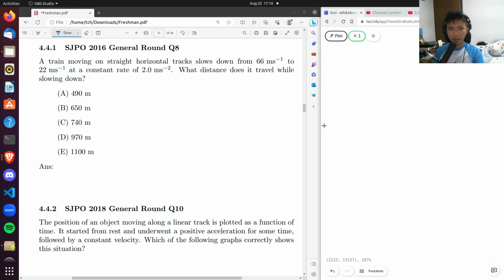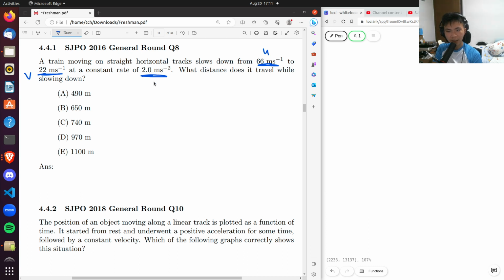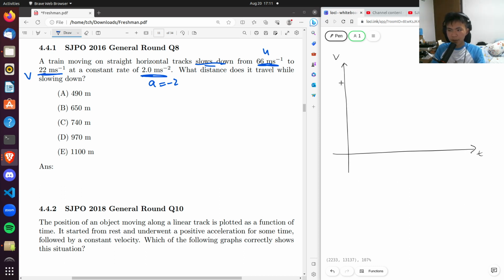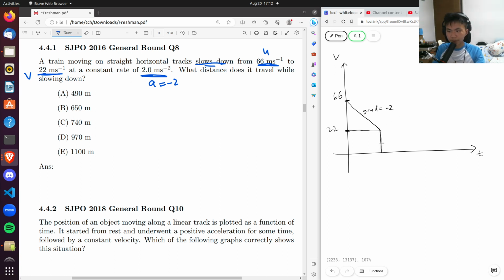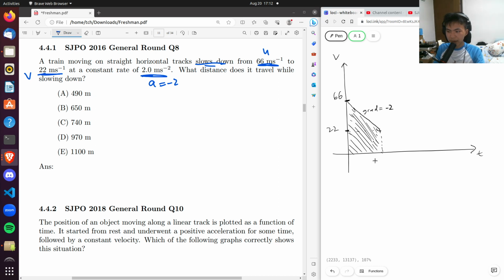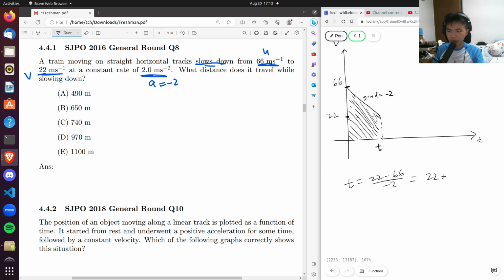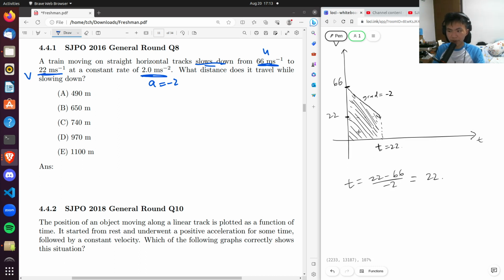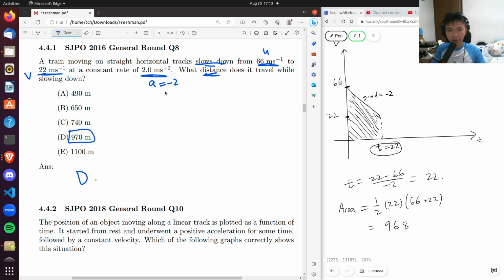SJPO 2016 Q8 | Physics Olympiad